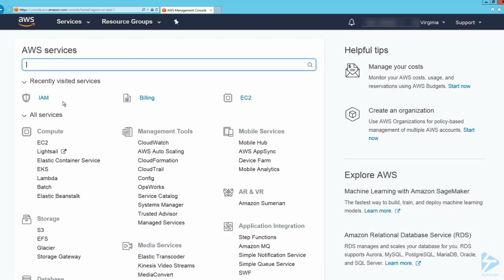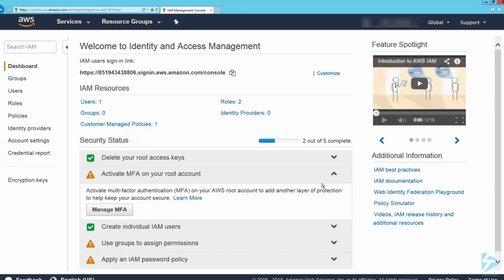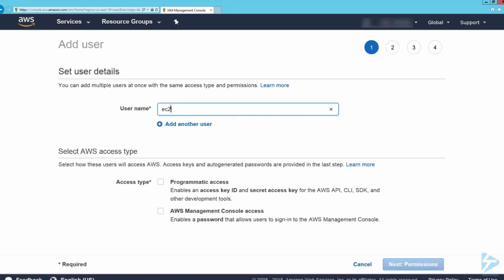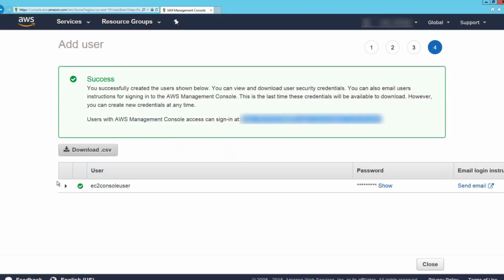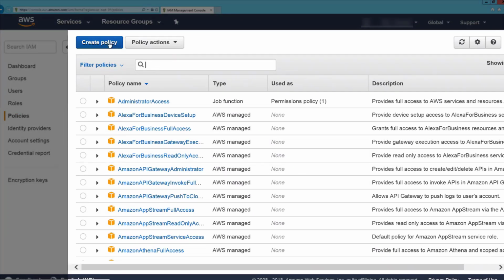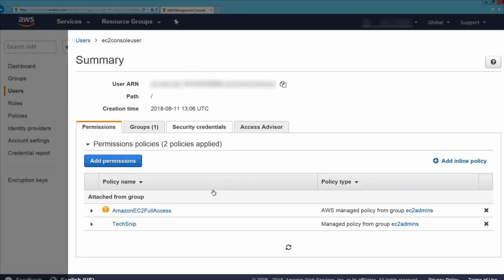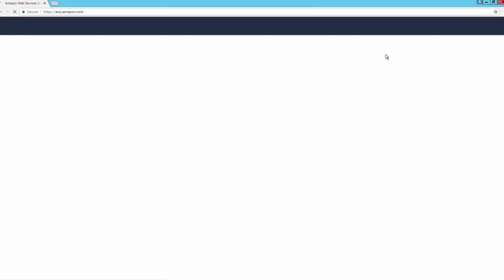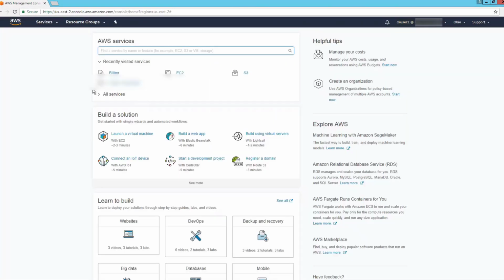How To Secure Your Amazon Web Services (AWS) Account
Security in the cloud is very important and protecting your AWS root account is vital, in this SNIP Nick will show you how to enable MFA on the root account and also why you should create a 'least' privilege user for day to day tasks. In addition to this, we will look at the Identity and Access management service, which deals with authentication and authorisation. We will also look at the JSON formatted policies that are available within this service for securing your environment, working between the AWS portal and also using the AWS CLI to achieve these extremely important tasks.